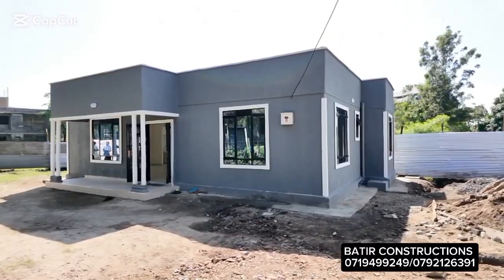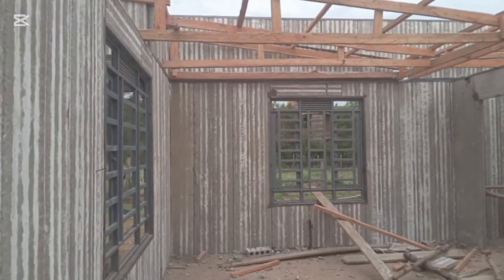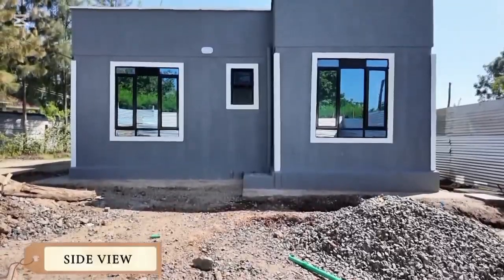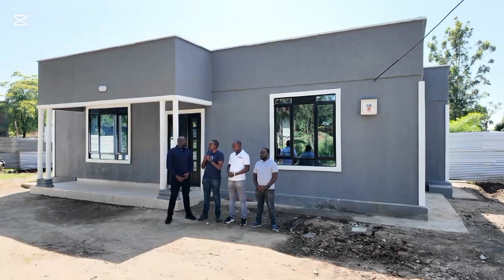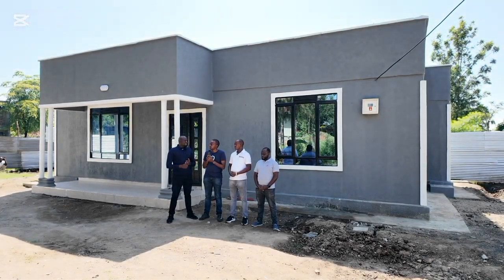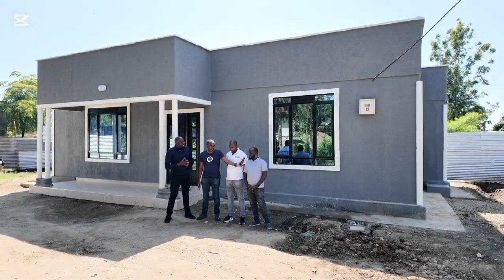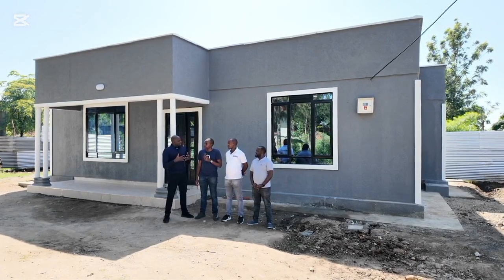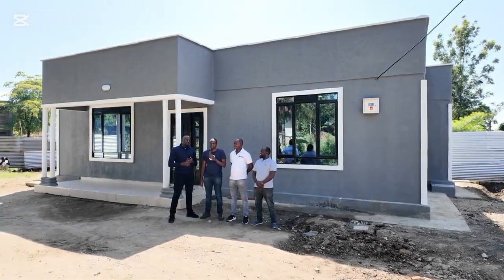HOW FAST IT IS CONSTRUCTING WITH PRECAST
Precast brings an edge over construction with bricks by reducing project timelines and cost significantly as the elements are manufactured off site and delivered on site
Engage us on your construction project: